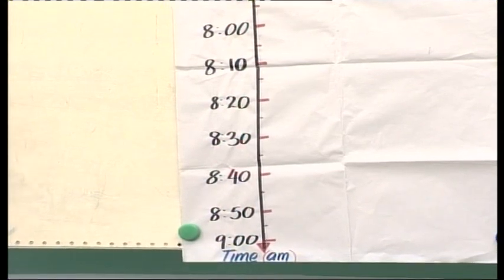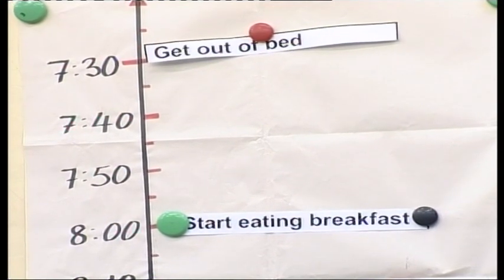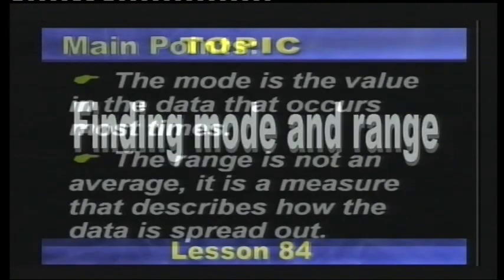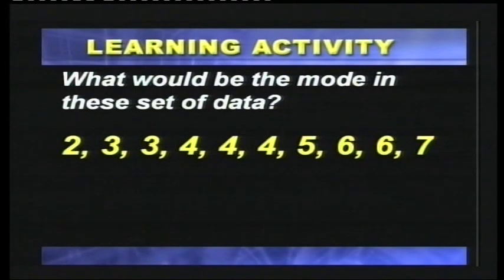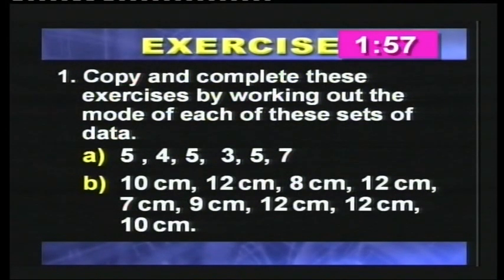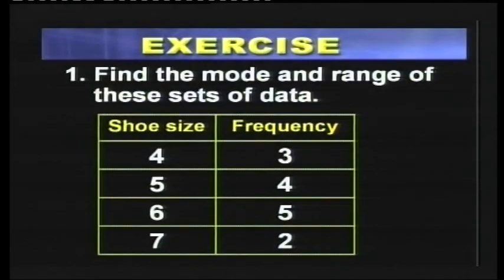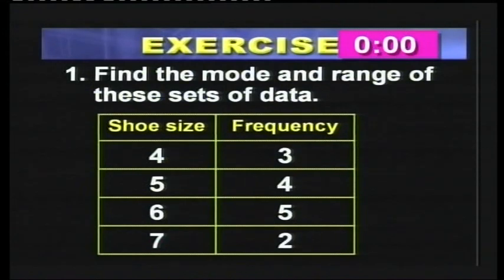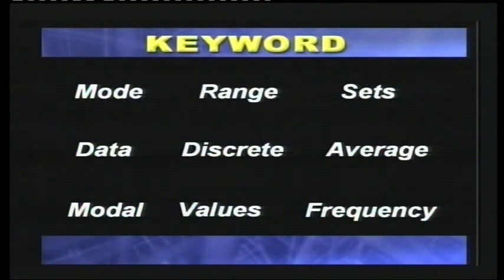Lesson 84 Finding mode and range